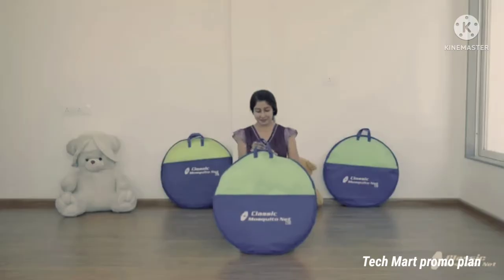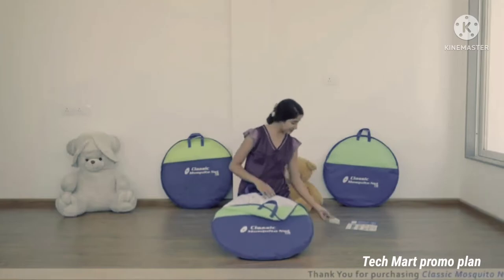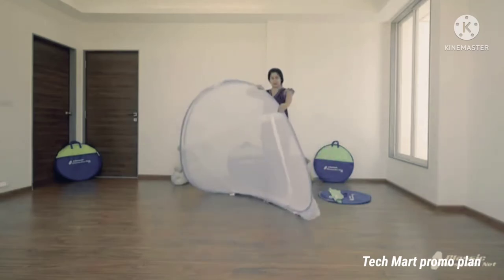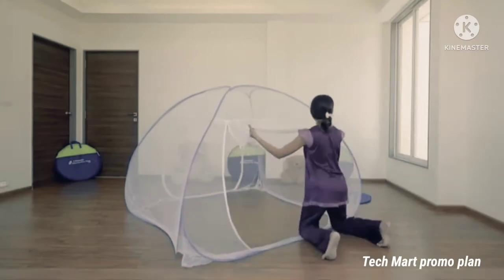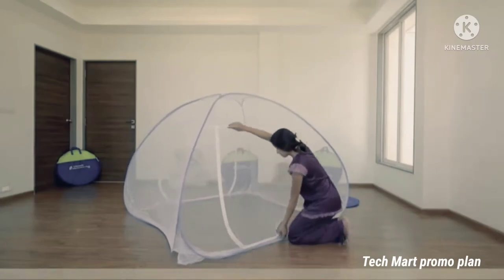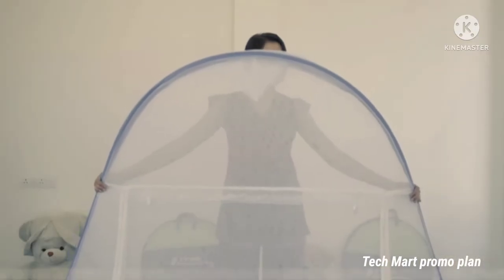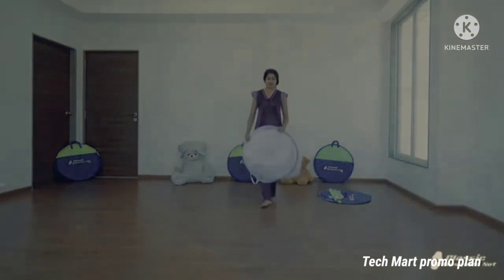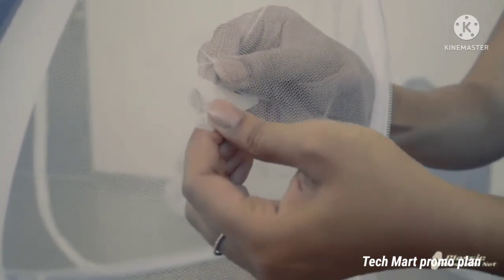Classic Mosquito Net for Double Bed King Size, Premium, Foldable Machardani Polyester,30GSM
Contains: One Classic Mosquito Net for Double Bed – King Size 200cm x 200cm x 145cm ( i.e. 6.5 Ft X 6.5Ft X 4.7ft) Suitable For 2 Adults 1 Child , with Star patch Storage Bag, for adults and babies

SUPERIOR QUALITY: Strong, 50 denier, 30GSM, tightly woven, see-through polyester machhardani

CORROSION RESISTANT & WASHABLE: Self-supporting, high strength, PVC Coated seel spring frame. Easy to install, fold down and wash

HIGH DURABILITY: Long-lasting superior quality zippers and double-stitched lining which stays like new even post washing

ALSO AVAILABLE IN TWO MORE SIZES : Queen Size Double Bed (Size of macchardani : 6.5Ft X 5.5Ft X 4.5ft) And Single Bed (Size of macchardani : 6.56ft X 3.9ft X 4.2ft)